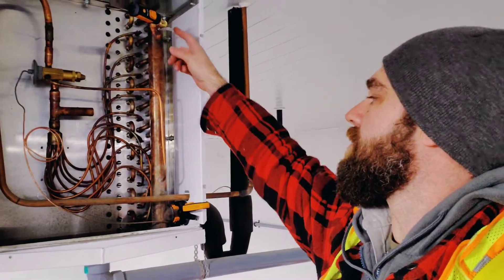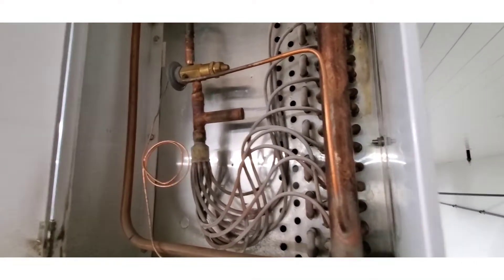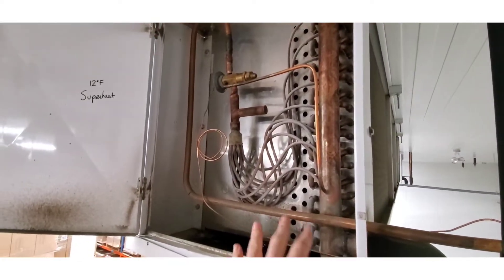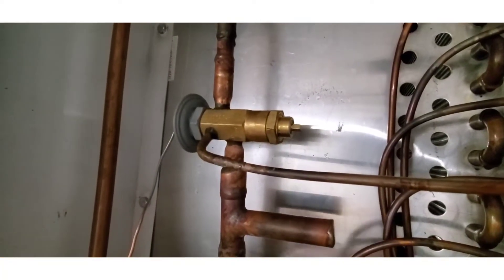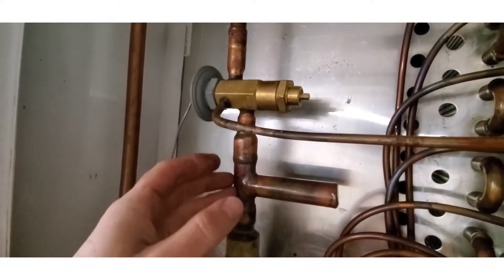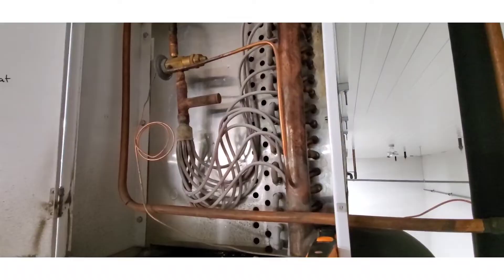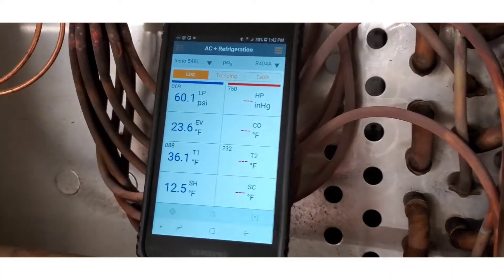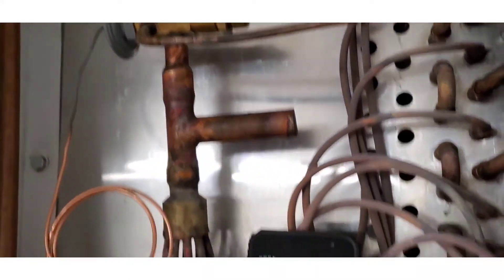How to Check Evaporator Superheat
In this video we discuss how to check evaporator superheat using testo smart probes in a walk-in cooler.  Checking superheat at each evaporator on a multi evaporator system is important to system performance.